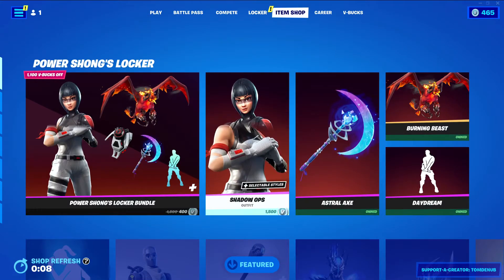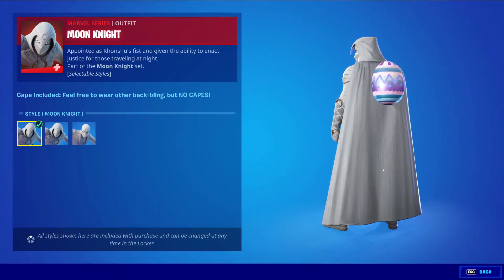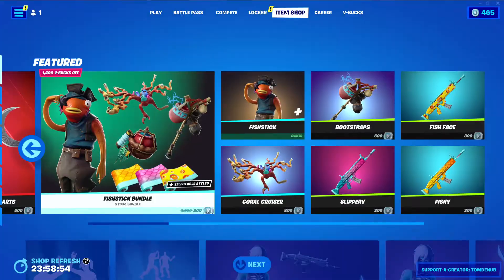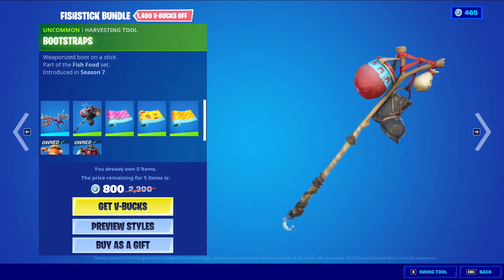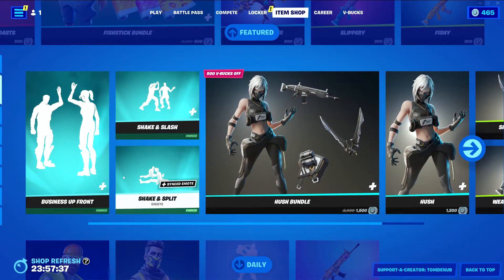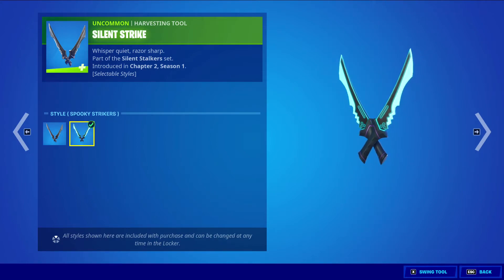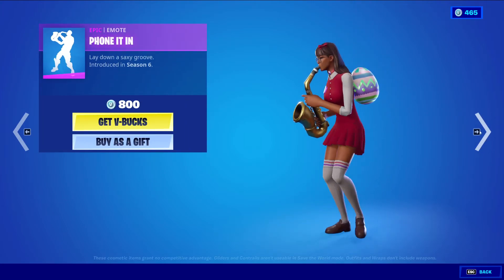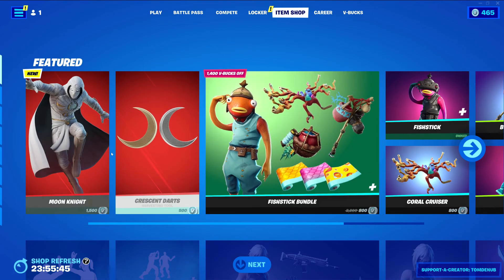🌟 Fortnite Item Shop - Apr 20th, 2022 | Moon Knight, Fishstick Bundle, Hush, Fan Art Wrap 🌟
Another Item Shop update today April 20th, 2022!

🌟🌟🌟Featured Items🌟🌟🌟
⛏️ Moon Knight (Male Skin)
⛏️ Crescent Darts (Dual Pickaxes)
⛏️ Business Up Front (Icon Series Emote)
⛏️ Shake & Slash (Icon Series Emote)
⛏️ Shake & Split (Icon Series Emote)

🌟🌟🌟Hush Bundle🌟🌟🌟
⛏️ Hush (Female Skin)
⛏️ Silent Strike (Dual Pickaxes)
⛏️ Weathered Black (Wrap)

🌟🌟🌟Fishstick Bundle🌟🌟🌟
⛏️ Fishstick (Male Skin)
⛏️ Coral Cruiser (Glider)
⛏️ Bootstraps (Pickaxe)
⛏️ Slippery (Wrap)
⛏️ Fish Face (Wrap)
⛏️ Fishy (Wrap)

🌟🌟🌟Daily Items🌟🌟🌟
⛏️ Synth (Male Skin)
⛏️ Vice (Male Skin)
⛏️ Phone It In (Emote)
⛏️ Extraterrestrial (Emote)
⛏️ Ground Pound (Emote)
⛏️ Fan Art (Wrap)

🌟🌟🌟Power Shong's Locker🌟🌟🌟
⛏️ Shadow Ops (Female Skin)
⛏️ Astral Axe (Pickaxe)
⛏️ Burning Beast (Glider)
⛏️ Daydream (Emote)

🌟🌟🌟Coachella🌟🌟🌟
⛏️ Rocking at Coachella Bundle
⛏️ Lyric (Female Skin)
⛏️ Wilder (Male Skin)
⛏️ Festival Shredder (Pickaxe)
⛏️ Neon Biter (Pickaxe)
⛏️ Finfin Flair (Wrap)

Music supplied by:
🌟 Epidemic Sounds